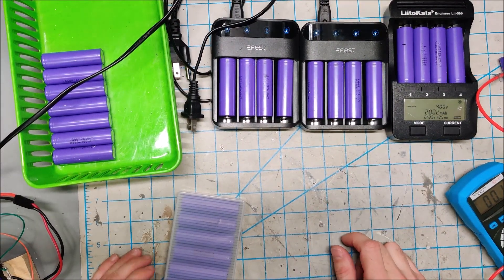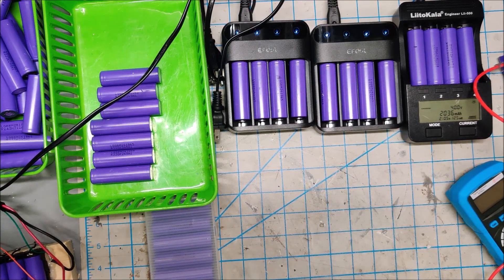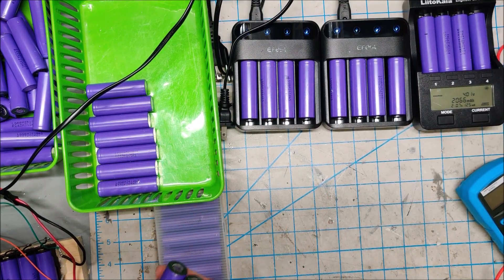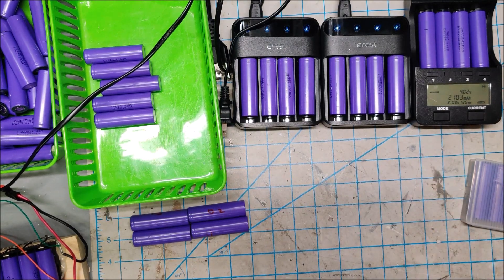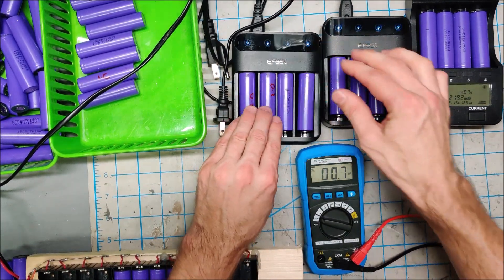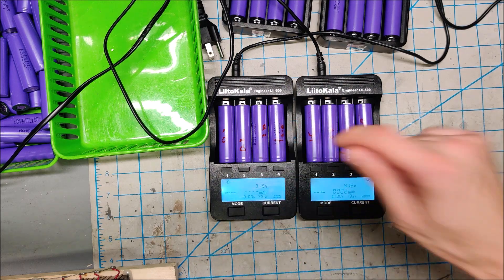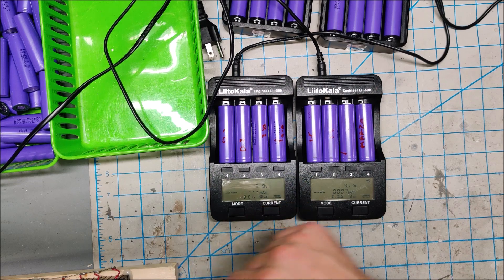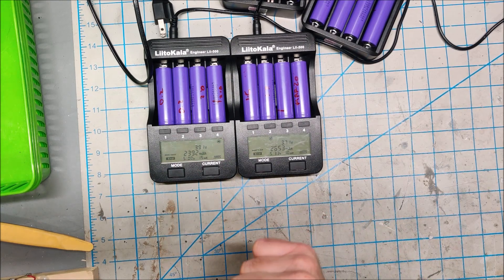DIY POWERWALL: RECOVERING LOW BATTERIES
We process some more cells and deal with some really low voltage cells